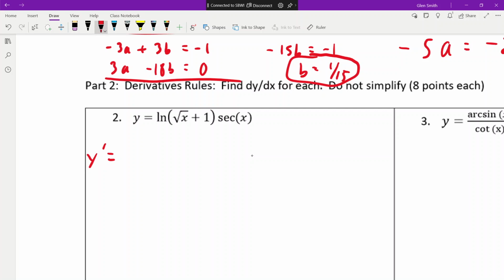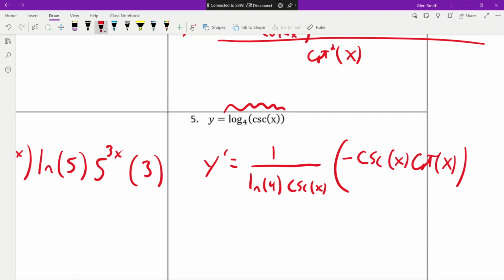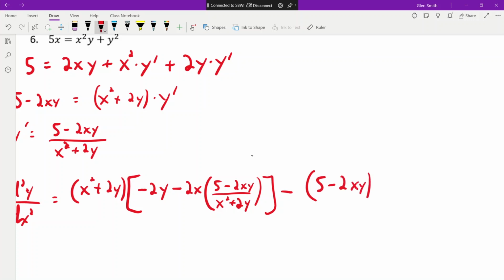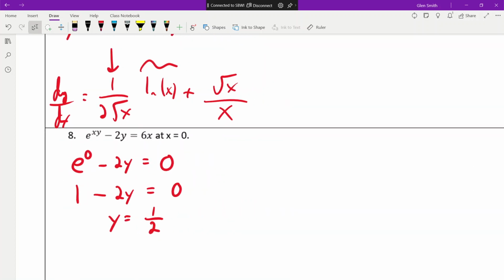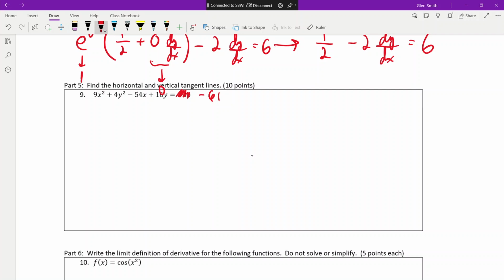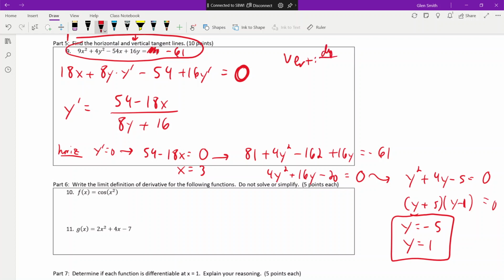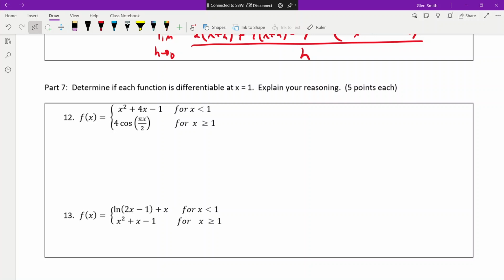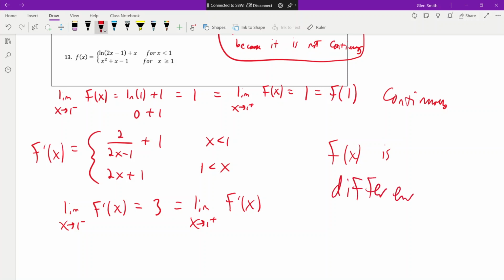Derivative Rules Test Review 2021 2